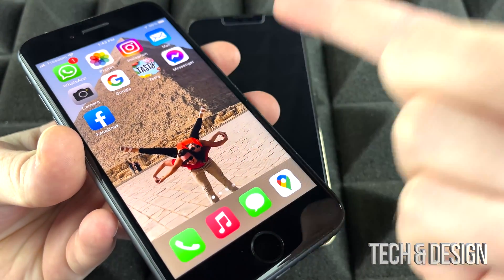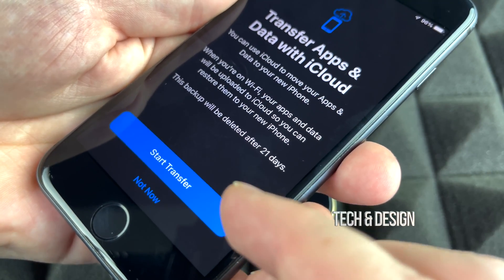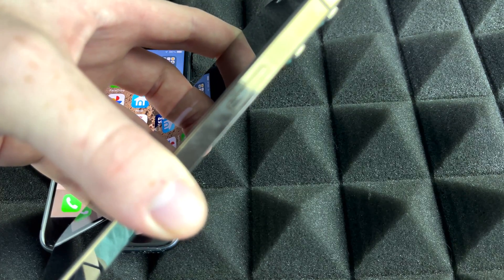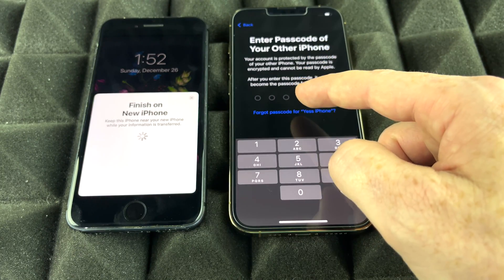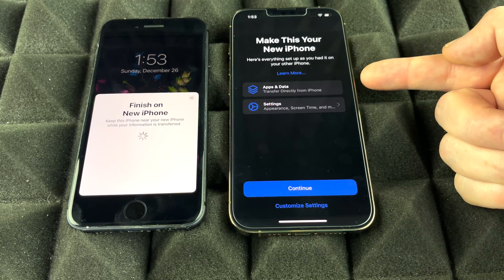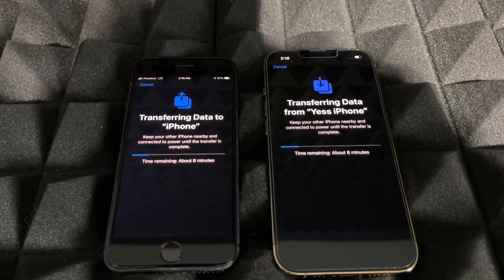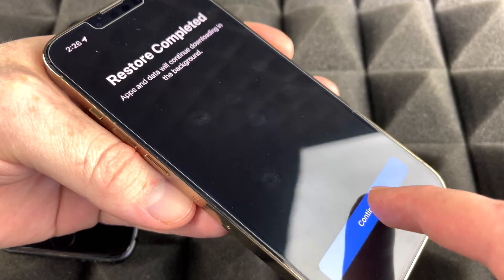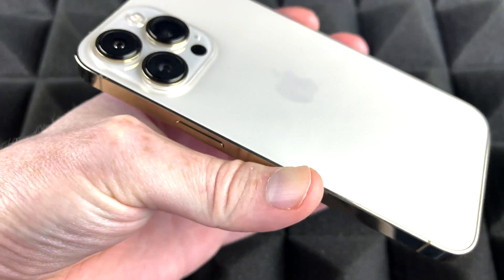How to Transfer all info from Old iPhone to New iPhone XR - Data Transfer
Transfer Data to iPhone XR